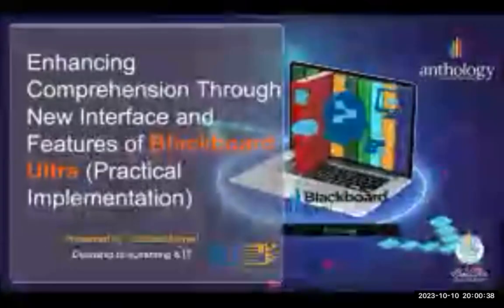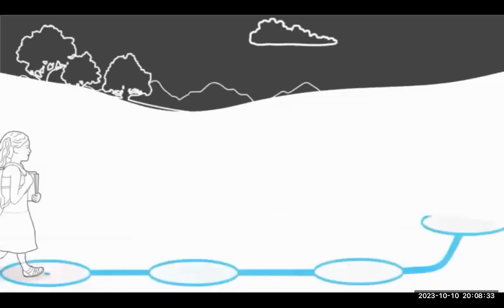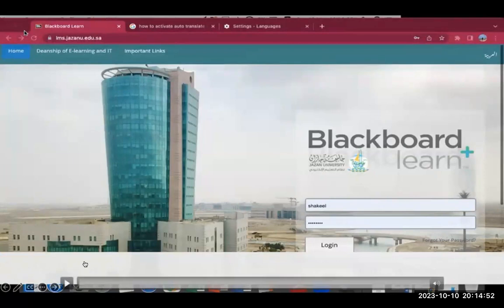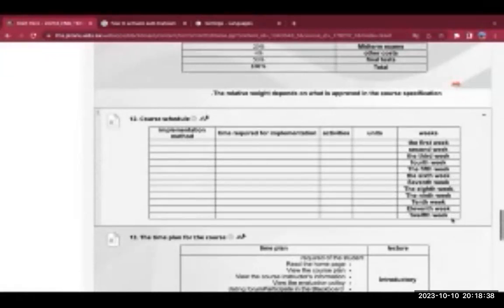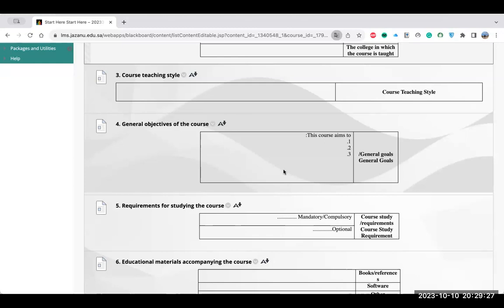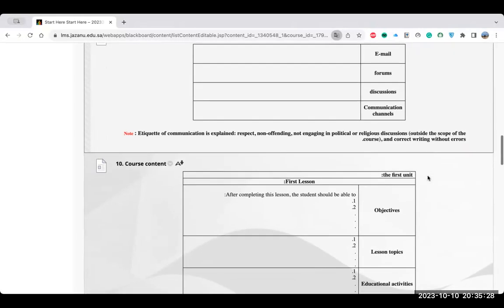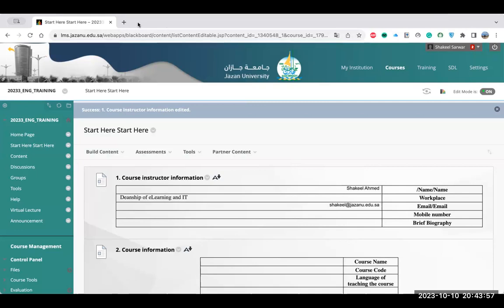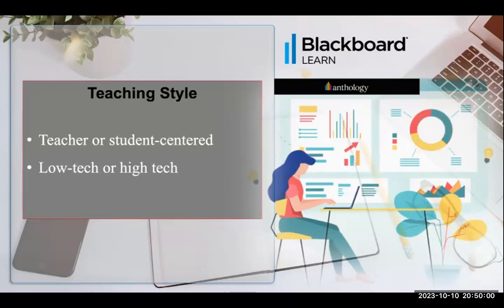Enhancing Comprehension through New Interface and Features of Blackboard Ultra | JU ELT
Greetings to everyone joining us for this enlightening session on "Enhancing Comprehension through New Interface and Features of Blackboard Ultra." In a world where technology is transforming the way we learn, this session promises to be an exciting journey into the realm of educational innovation. We'll be delving into the latest updates and features of Blackboard Ultra, a powerful platform designed to make learning more accessible and engaging. Prepare to unlock the potential of this cutting-edge tool as we explore how it can elevate your understanding and make your learning experience even more enjoyable. Welcome, and let's embark on this enlightening adventure together!

eLearning Trainer, eLearning Training, ELT
We are a team of internationally recognized highly experienced, committed professionals who are going to launch pedagogical videos on different subjects. These educational videos are going to be very beneficial for the students, the teachers, and the trainers during this critical and unprecedented situation of COVID-19.

Our aim and objective are to sharpen the skills and enhance the knowledge of those who are yearning for a bright future. we will tell you easy and better steps to know about eLearning, how's eLearning beneficial for students, teachers, and organizations. we are providing eLearning training free of cost.

Your comments and Subscription will help us to improve and search the new horizons for ardent and hardworking learners.